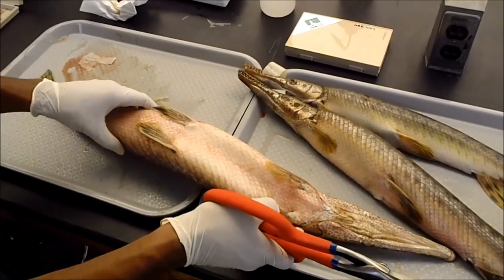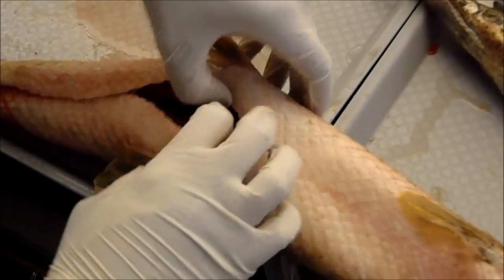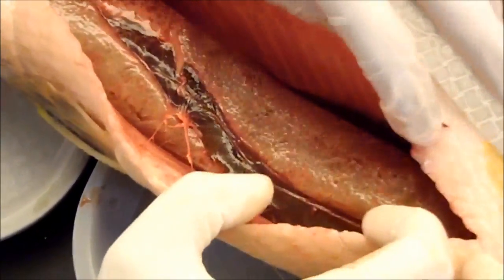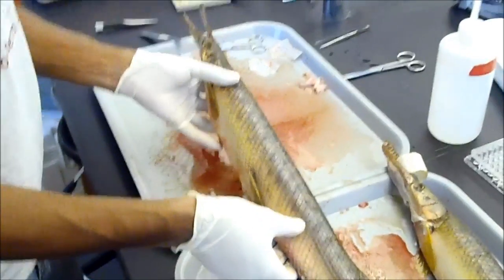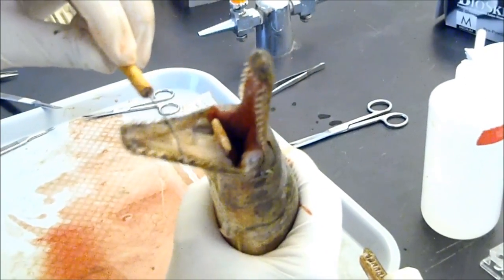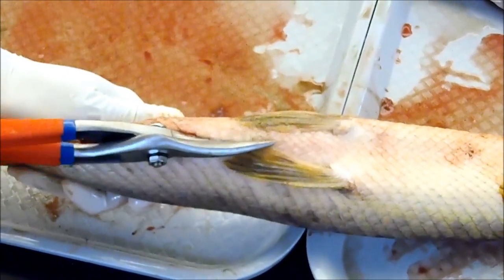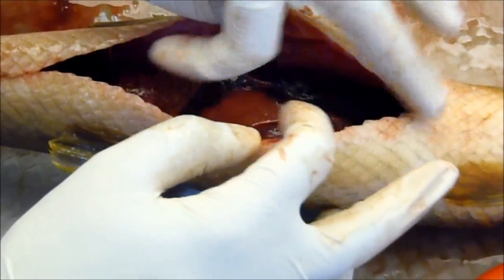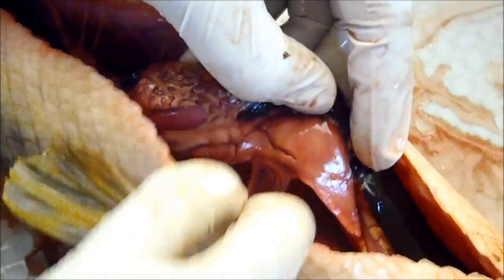Spotted Gar Dissections - Part I: Identifying Sex of Spotted Gars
Solomon David (University of Michigan - School of Natural Resources & Environment) and Jeremy Roos (Eastern Michigan University) demonstrate how to dissect spotted gars to identify the sex based on gamete release pathways (following methods of Ferrara and Irwin 2001).

In order to better understand species' population and life history characteristics (and inform conservation & management), we need to know its size and age structure, as well as variation of that structure between males and females. In general, the sex of gars cannot be determined externally, therefore a population sample is dissected for internal examination. We used other structures of the fish (otoliths, rays, bones, etc) for additional analyses.

references:
Ferrara & Irwin 2001
A Standardized Procedure for Internal Sex Identification in Lepisosteidae

David 2012
Life history, growth, and genetic diversity of the spotted gar (Lepisosteus oculatus) from peripheral and core populations